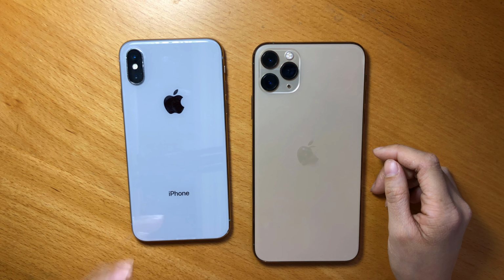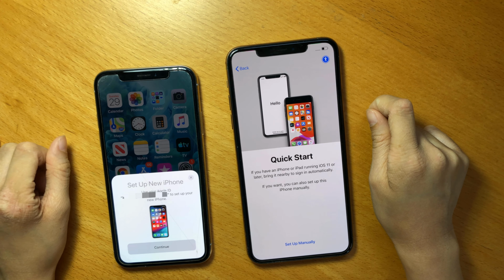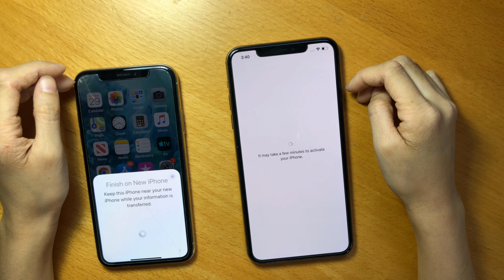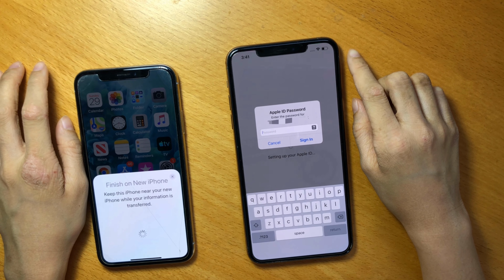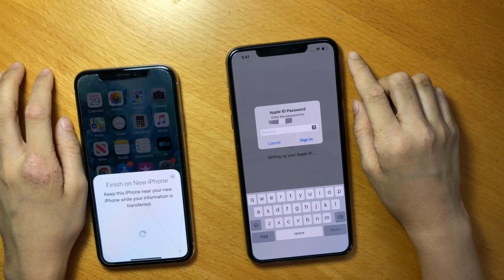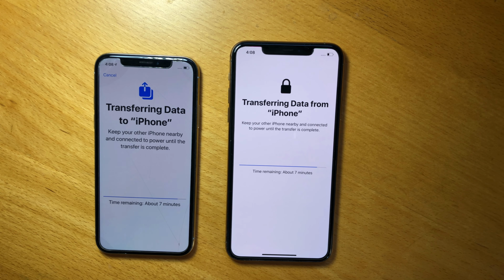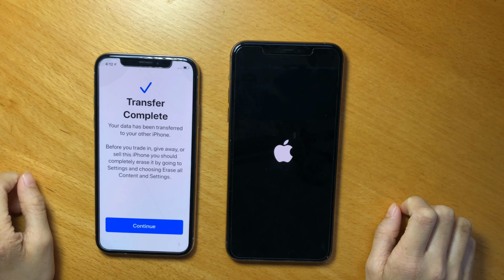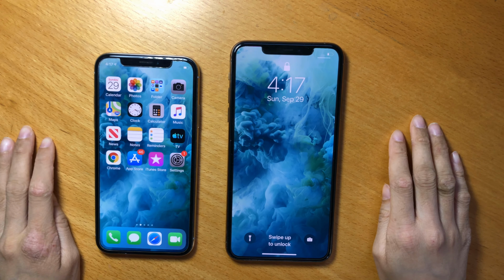How to Wirelessly Transfer Old iPhone to iPhone 11, 11 Pro and 11 Pro MAX (Easy Step by Step Setup)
Easy Step by Step on how to transfer all data information from your old phone X, 8, 7, 6S, 5S to a new iPhone 11, 11 Pro or 11 Pro MAX without iTunes or iClouds.

This will transfer all of your data including messages, contacts, calendar, notes, photos, videos, music, apps, settings and everything else to a new iPhone. These steps may also work for older iPhones such as 5s, 6s, 7, 8 and iPhone 10 that is running on iOS 12.4 or iOS 13 without using iTunes or iClouds.